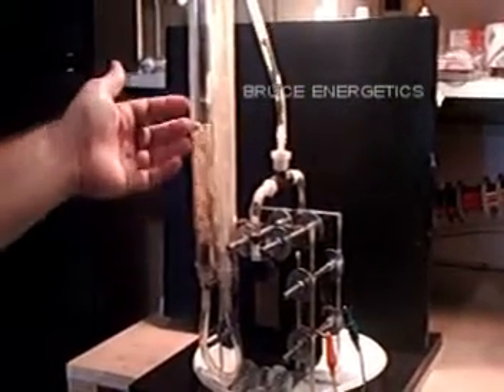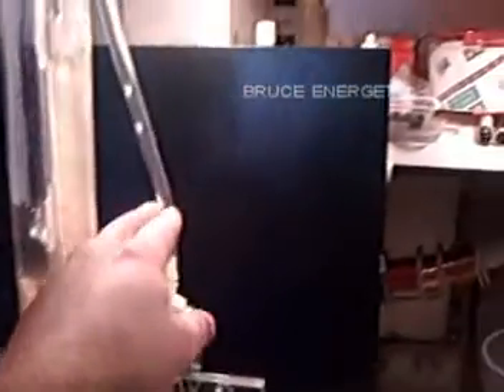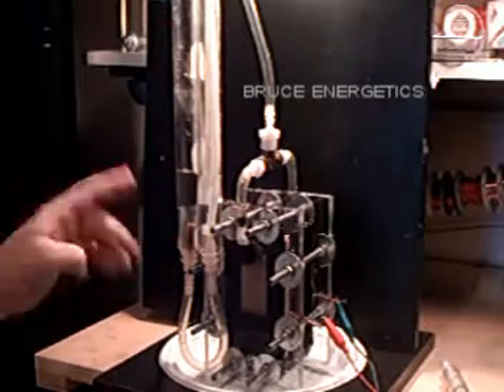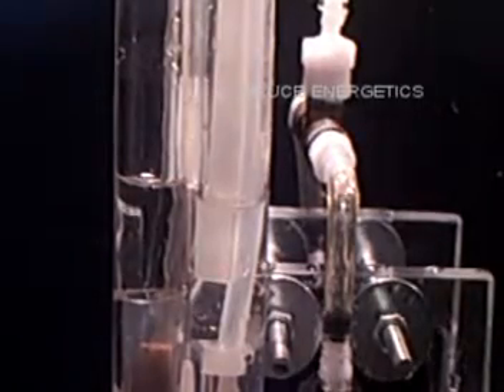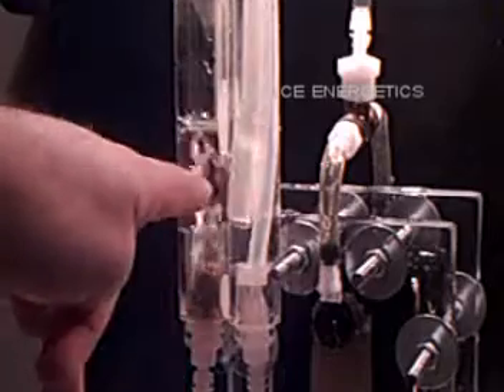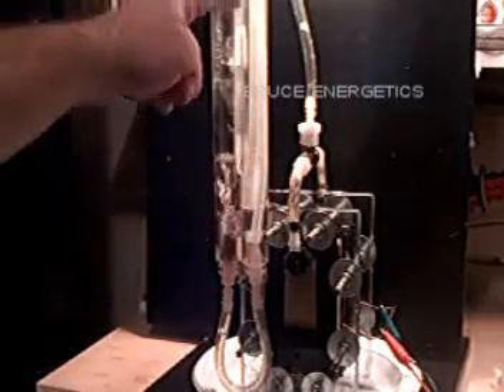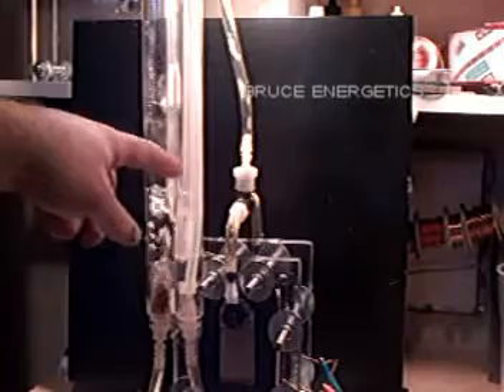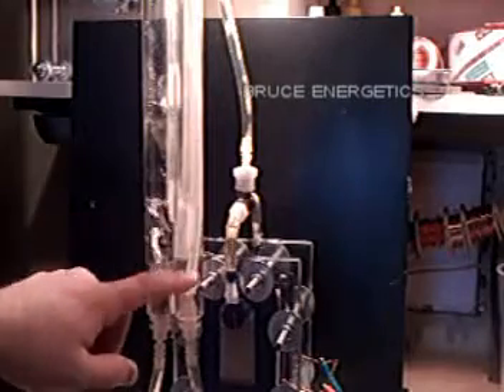NEW Bubbler Foam Neutralizer hho 2010 - 2 of 3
Some brand new trials of a Foam Neutralizer and Bubbler System for a small switchplate drycell. Approx 0.5-1.0 LPMs with 65 Volt Capacitive Power Supply. Draws approx 2.3 Amps. A little above room temperature.  Higher Voltage Power Supply was used to overcome the larger resistance between switchplates. 3/16" Neoprene Gaskets were used.